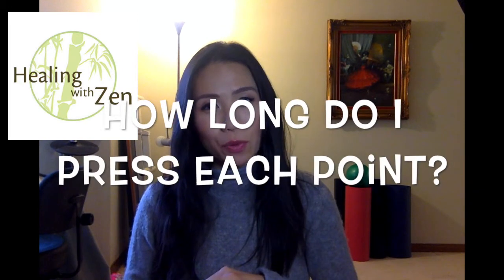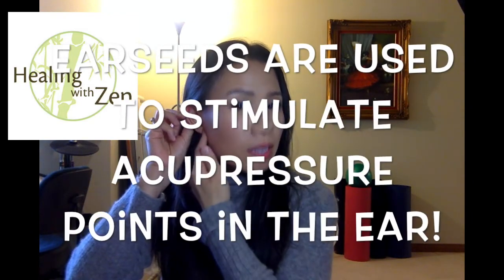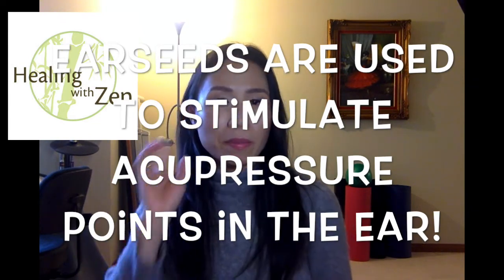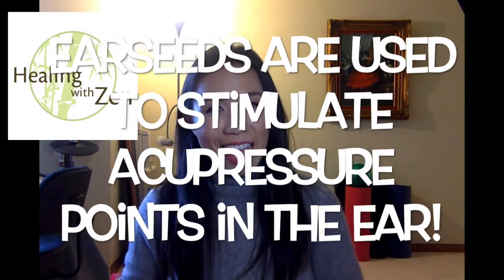Acupressure 101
What is Acupressure?
How does it work?
How often should you use Acupressure?

Our founder Zen Tuan, licensed acupuncturist & herbalist At Healing with Zen in Pasadena, California, answers all the common questions about acupressure!

Did you know that Ear seeds can be used as a form of acupressure for stress relief, pain relief & can even boost the immune system?

Ask for ear seeds at your next appointment!

We hope you are all staying healthy during the quarantine.

Don’t forget that acupuncture is a great way to boost your immune system.

Here are some great earseed kits for you to try yourself, at-home!